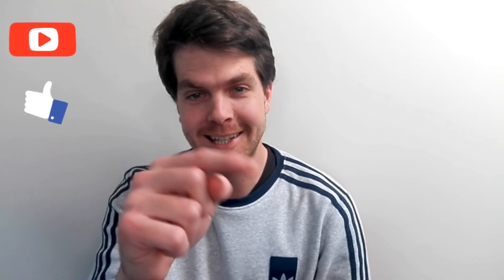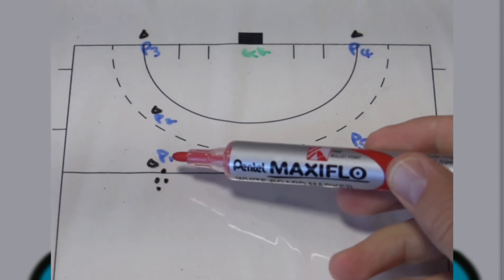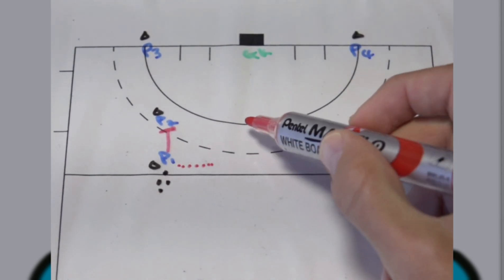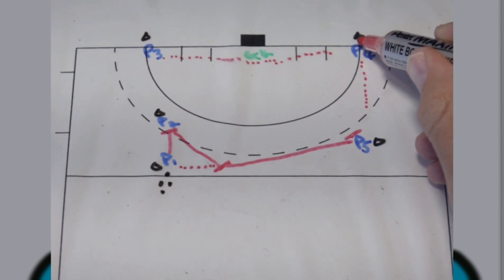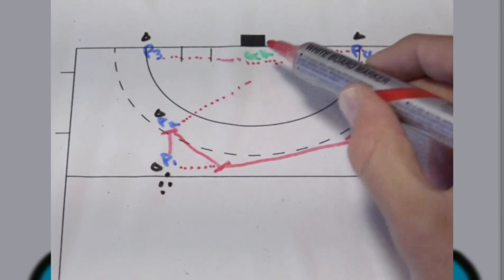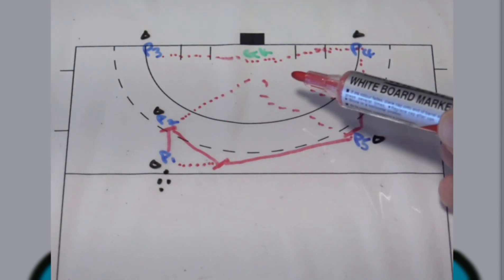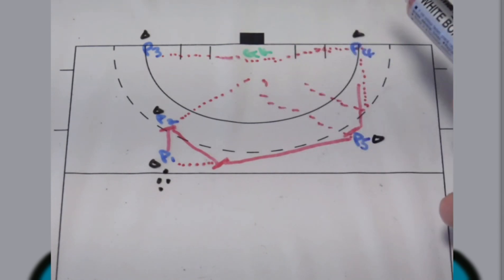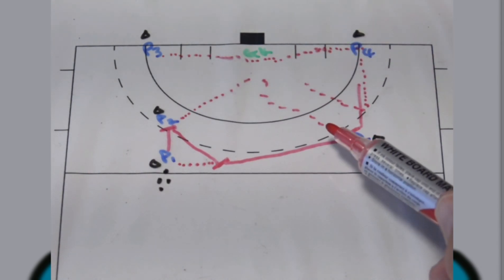FIELD HOCKEY BUILD-UP PLAY DRILL (4) for all COACHES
In today’s video, you will find a nice FIELD HOCKEY BUILD-UP PLAY DRILL (4) to help you as a Coach with your Team.

The FIELD HOCKEY BUILD-UP PLAY DRILL (4) will work perfectly for all ages and they need these types of skills to go forward.

Hope you find helpful tips as a COACH from this FIELD HOCKEY BUILD-UP PLAY DRILL (4).

CONTENT IN THE VIDEO:

00:00 - Intro of Video.
00:06 - Intro to FIELD HOCKEY BUILD-UP PLAY DRILL (4).
00:32 - SUBSCRIBE TO FIELD HOCKEY EDUCATION.
00:46 - DRILL LAYOUT of FIELD HOCKEY BUILD-UP PLAY DRILL (4).
01:03 - HOW IT WORKS (FIELD HOCKEY BUILD-UP PLAY DRILL (4).
04:32 - DIAGRAM of FIELD HOCKEY BUILD-UP PLAY DRILL (4).
04:48 - End of Video.

MONDAY
THURSDAY